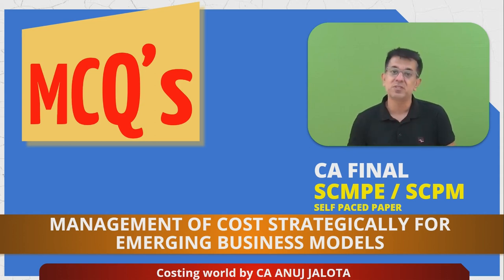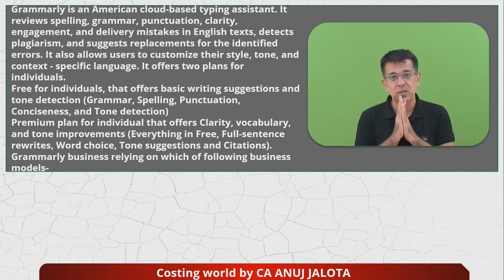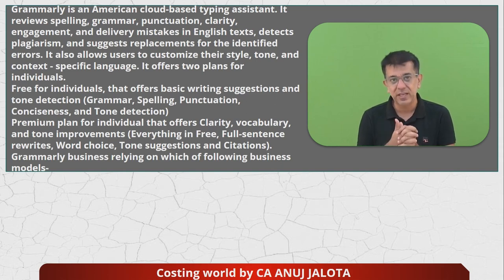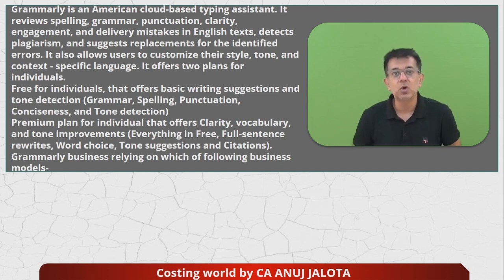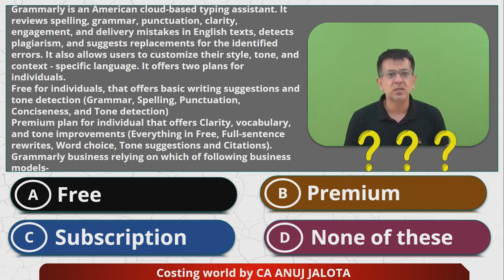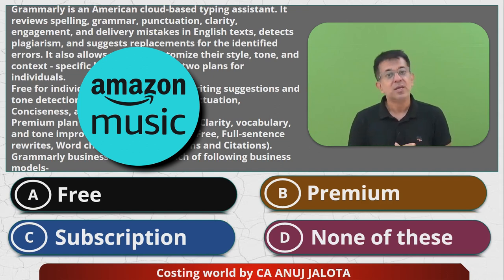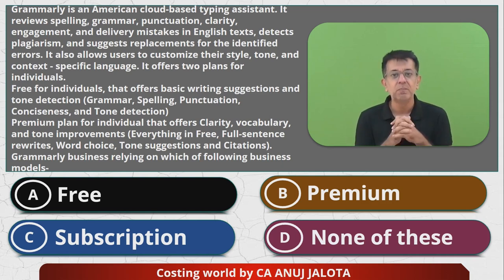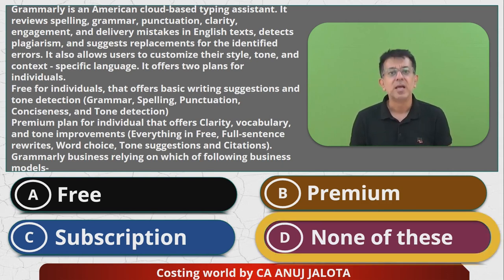SCPM - Chapter 5 - Mgt of Cost Strategically For Emerging Business || MCQ-5 || Grammerly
Chapter 5 -  Mgt of Cost Strategically For Emerging Business